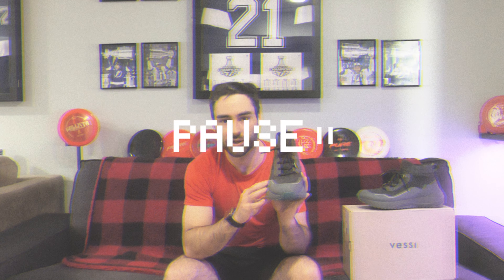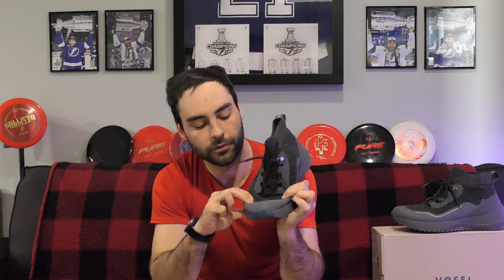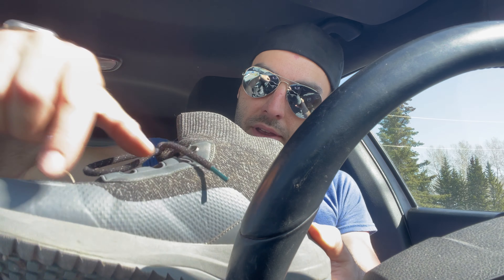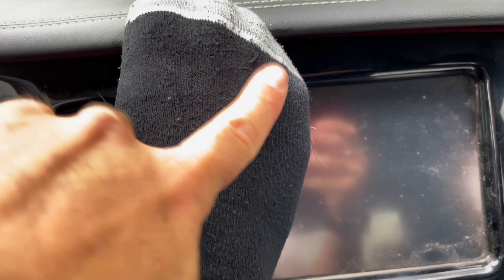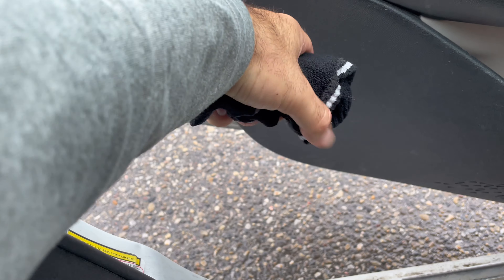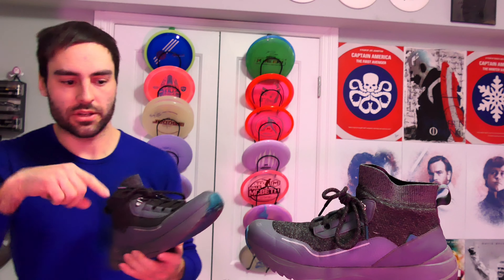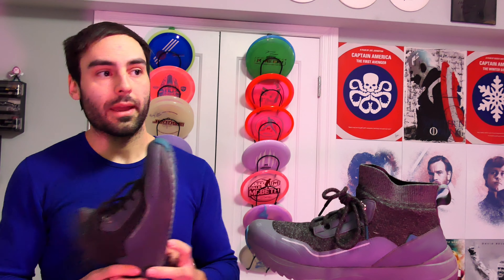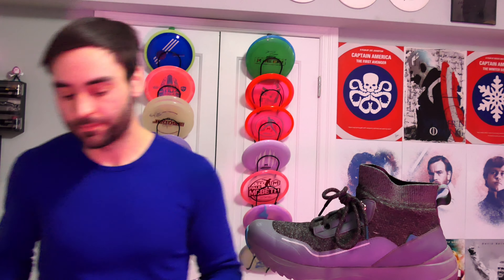Vessi STORMBURST Review - Let’s Dolf Disc Golf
This review takes place over a year as I test out these shoes for playing disc golf.

0:00 Opening
0:29 Intro March 2023
1:59 May
5:08 July Part 1
7:25 July Part 2
8:20 March 2024
8:53 Final thoughts